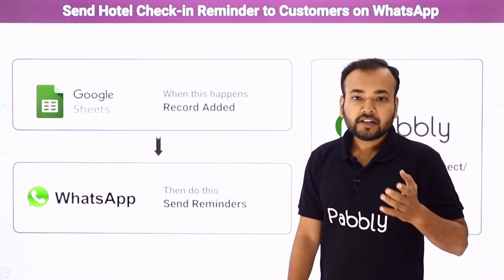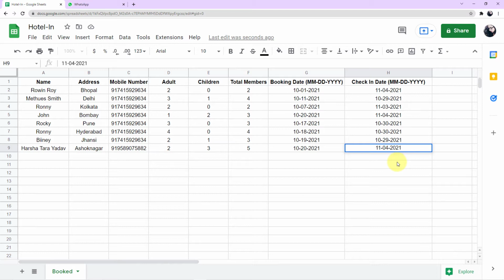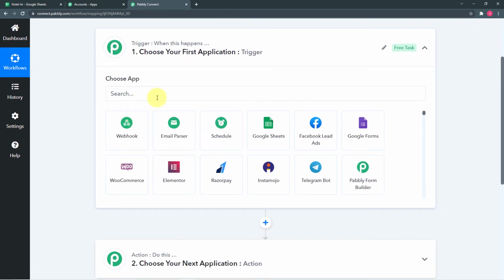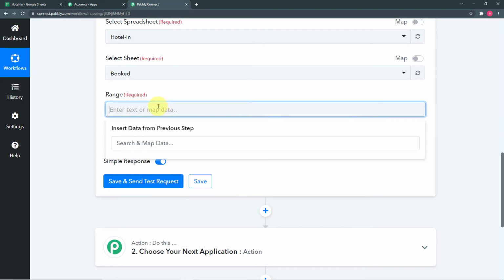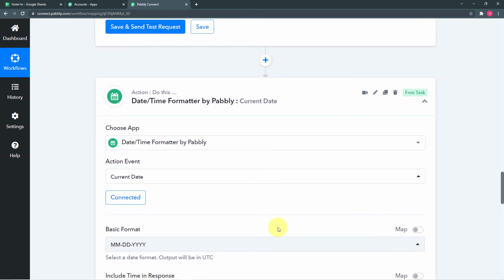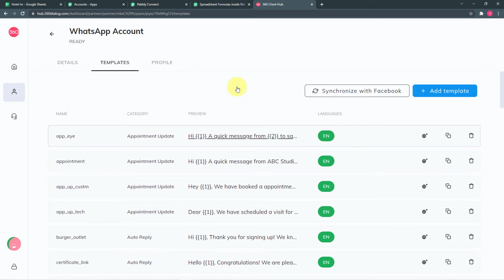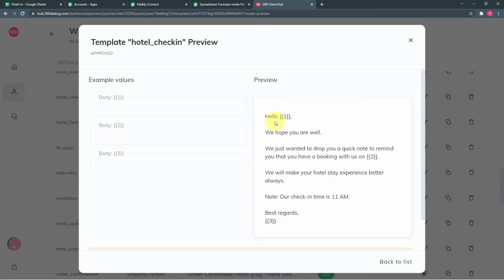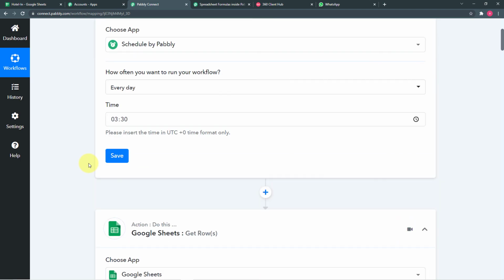Send Hotel Check-in Reminder to Customers on WhatsApp Automatically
✅  In this video, you will learn how you can use WhatsApp for automation for sending  hotel check-in reminder to customers on WhatsApp automatically

let's say you are running hotel & you are recieving thousands of guest bookings to your hotel. lot of guests are showing interest on your hotel bookings. with those bookings, you are getting lots of entries on the daily basis. but, you are unable to give reminders to your guests and message or reply to those guests manually about chek-in reminder, due to which you are loosing a lot of time. in this video, you will learn how you can set an automation to sending  hotel check-in reminder to customers on WhatsApp automatically. & send confirmation to candidates on their WhatsApp. this way, you will be able to interact each and every Guest quickly.